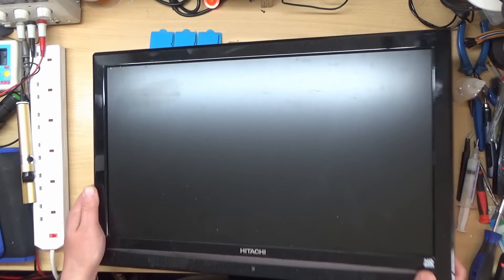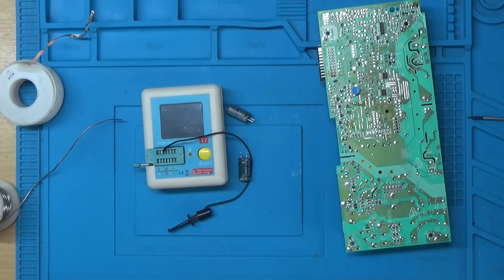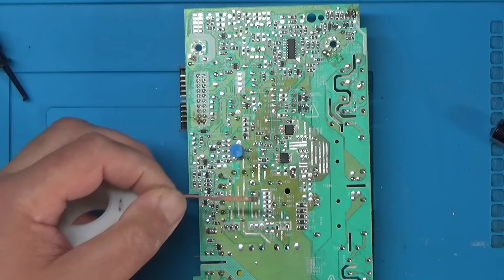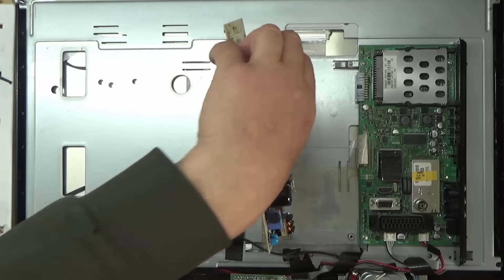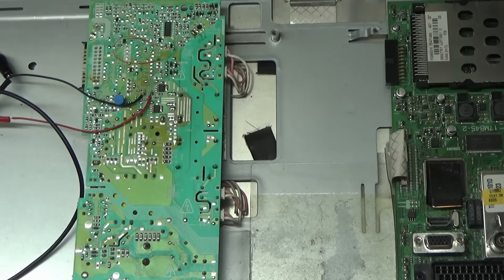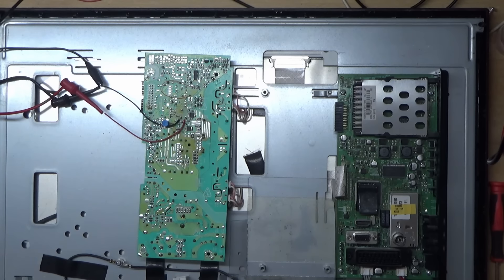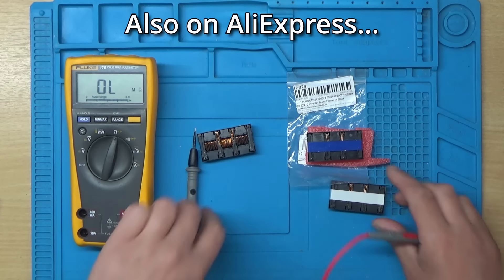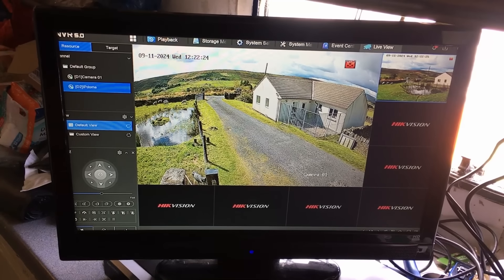Repairing A Dumpster TV, And Donating It To A Great Cause!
In this video we're going to be taking a look at a TV which I found at the local recycling skip. If I can fix it, I know someone who would find it very useful!

or alternatively on Amazon UK:

170 piece electronics tool kit (security bits)
SMD Tweezer set
Aixun T3A Soldering Station
Soldering Flux Alternative
Low Melt Solder : Cheaper Alternative
Grinding pen
USB Power Meter Tester
SMD Component ruler 3x (for sizes of SMD components)

Rework station: I was using a 858D clone but now using an ATTEN ST-862D .

Other Equipment:
Main Overhead camera: Sony HDR-CX450 with 3rd party remote and RODE VideoMic Pro
Other cameras: Canon G7X, iPhone 6s, Go Pro Hero Silver 7 (which repaired)
Microscopes: Amscope trinocular (clone) with FHD 48MP Camera V8
& Adonstar AD409 Pro.

TV Repair
Faulty LCD TV
Backlight Issue
17IPS17-2 Repair
17ips17 Repair
Power supply repair